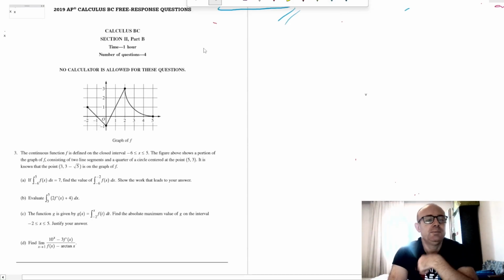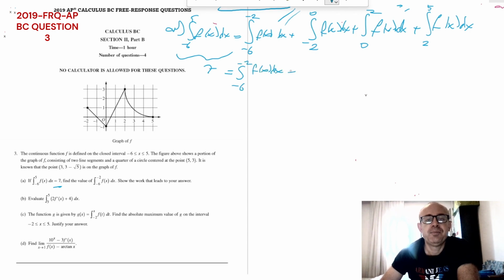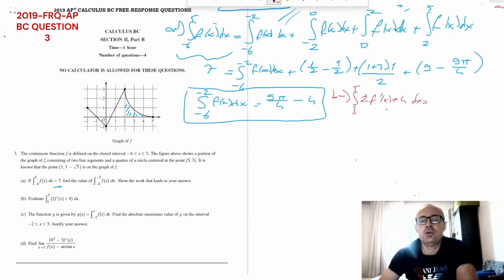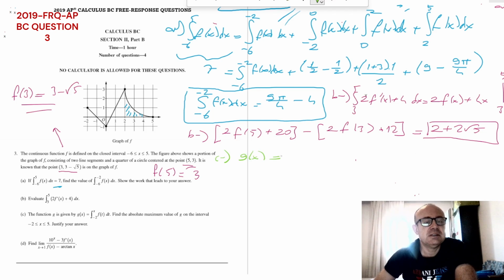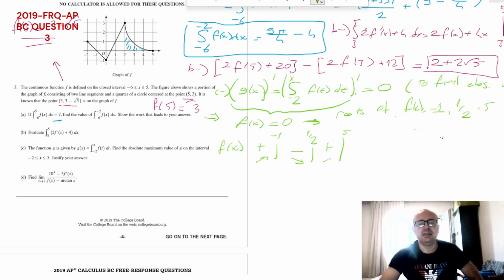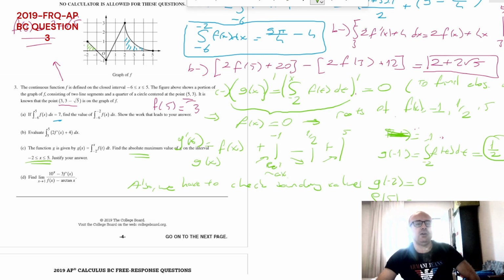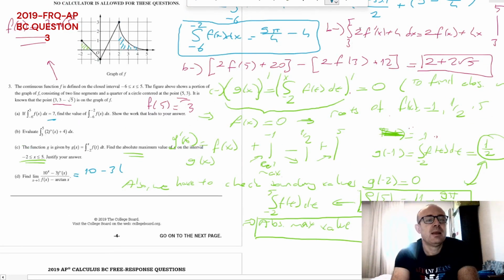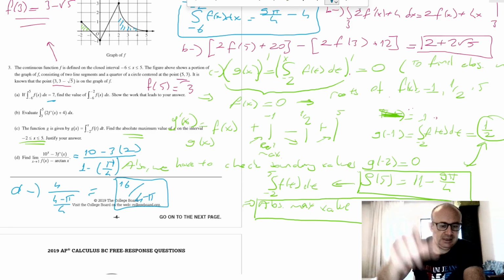2019 FRQ AP BC QUESTION 3